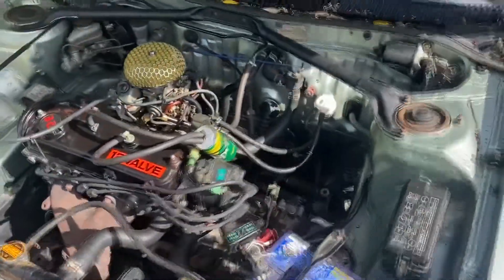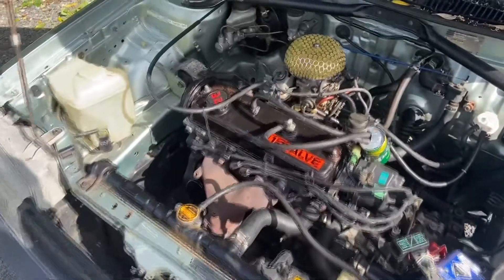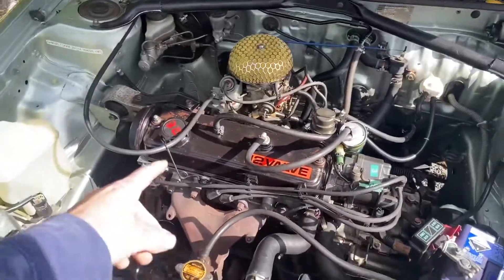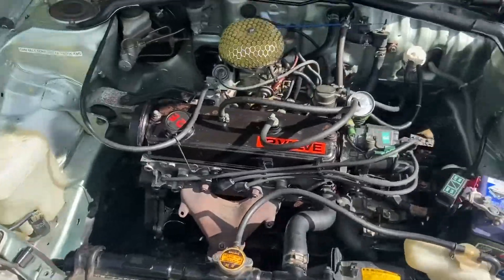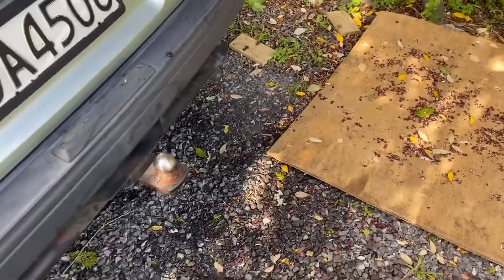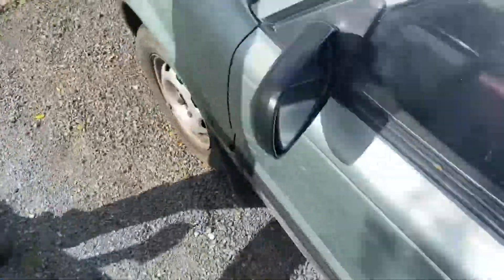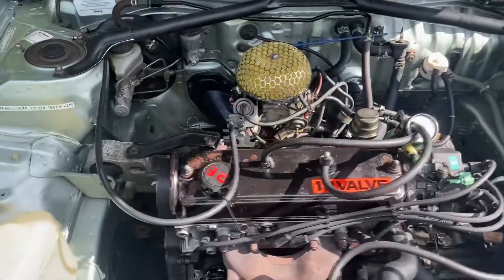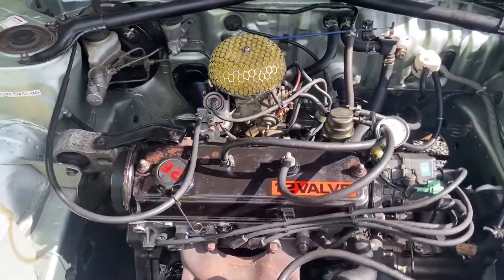Toyota Corolla EE90 2E Modified Head 0-100 Pulls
In this video, we do a few 0-100 launches and pulls the engine specs are a stock bottom end with a modded head with a 266 cam and performance valve springs with a home-job port-match thanks for watching.

all videos filmed on a private road